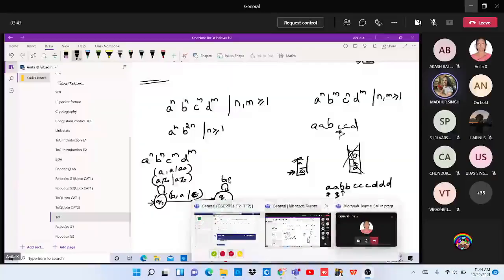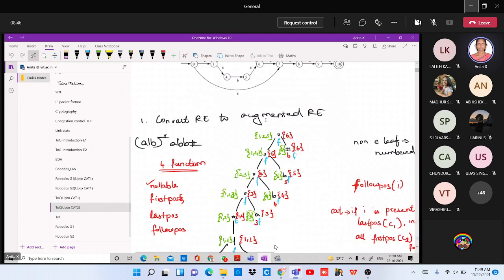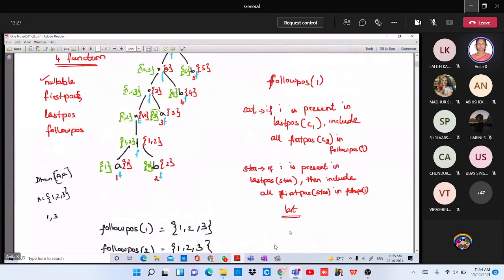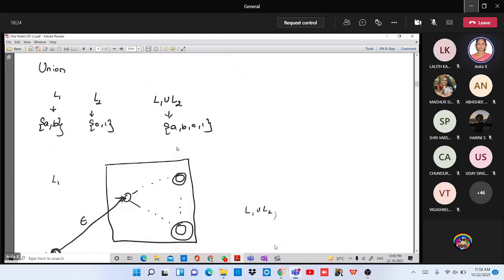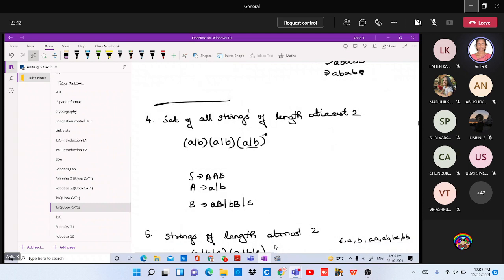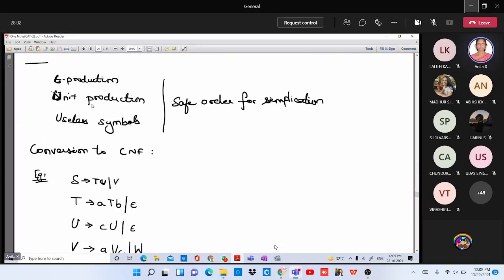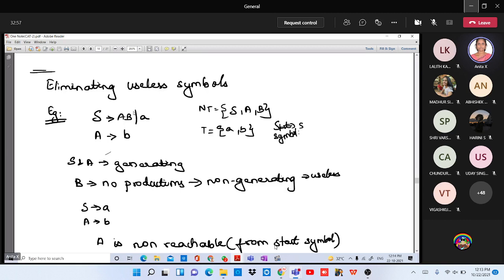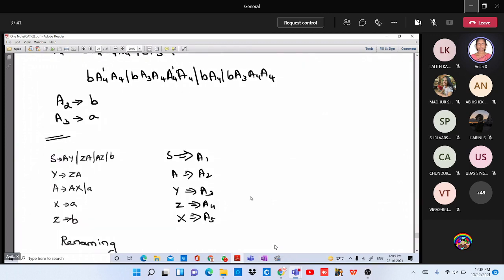28.Revision class for CAT 2